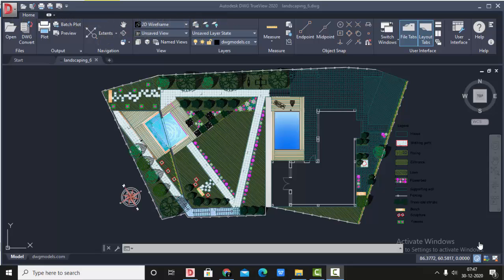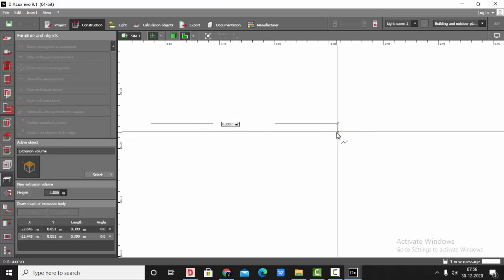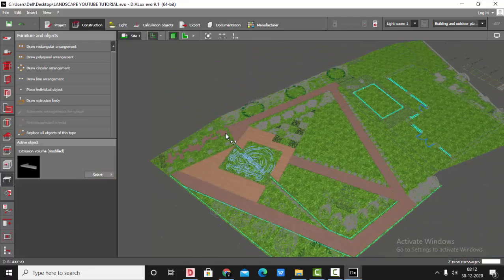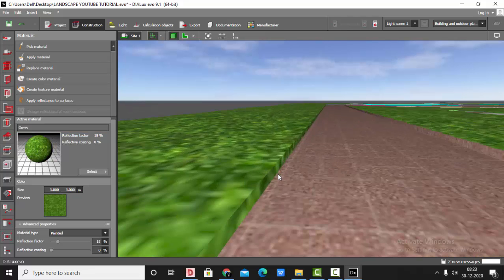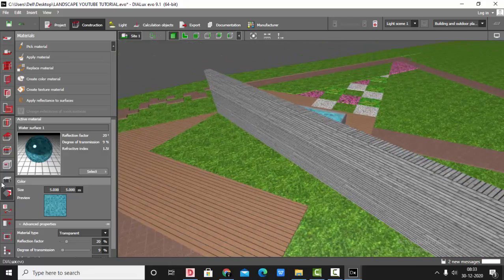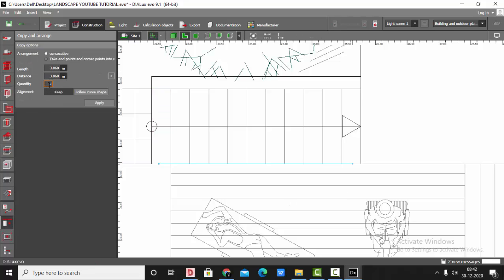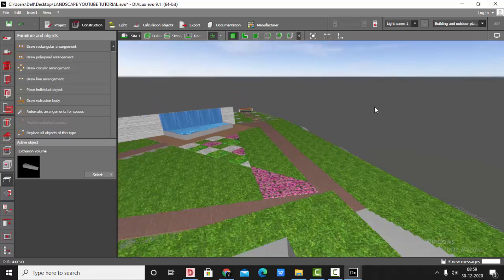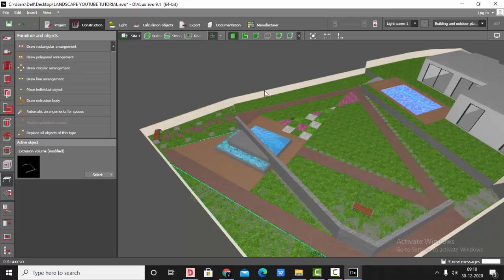LANDSCAPE 3D MODELLING IN DIALUX EVO - PART 1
Hello Designers,

In this video you will learn about complete process of 3d modelling of landscape in Dialux Evo.

In Part 1, the 3d modelling is purely done with using dialux options without importing any 3d models in it.

Link to download the CAD drawing of Landcape